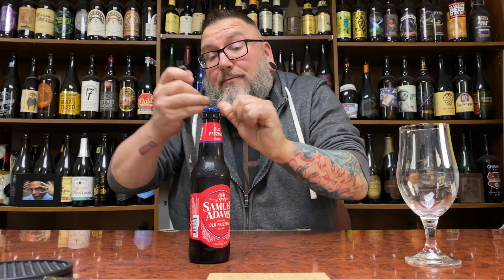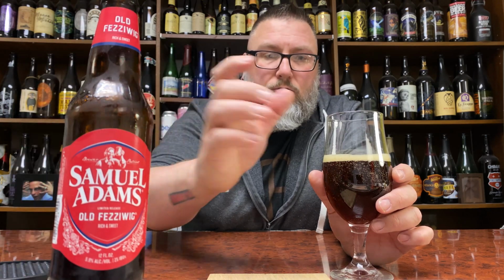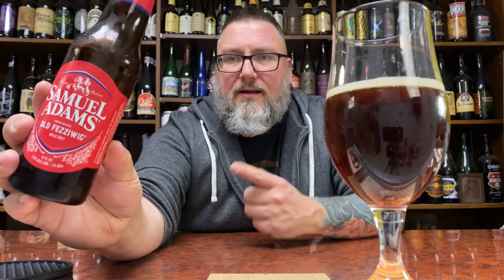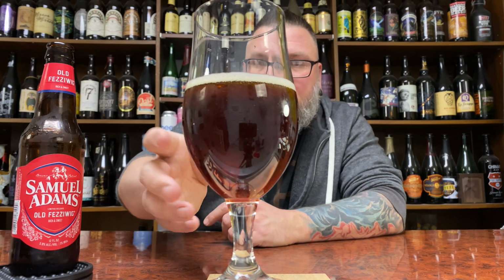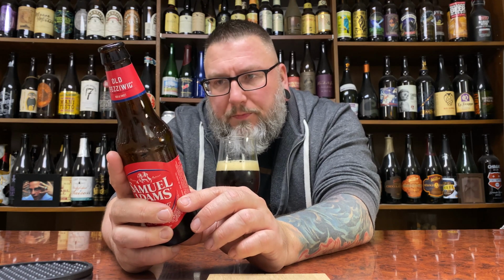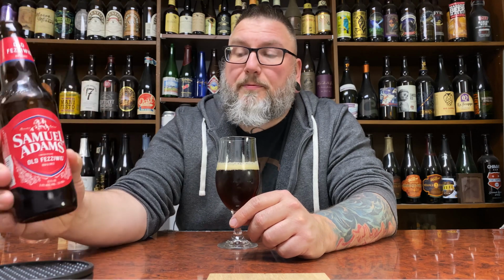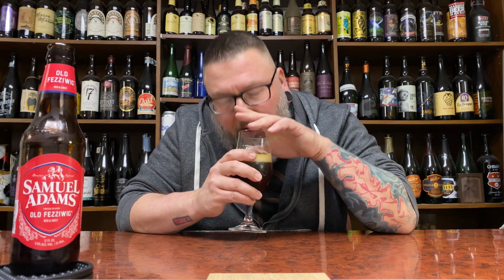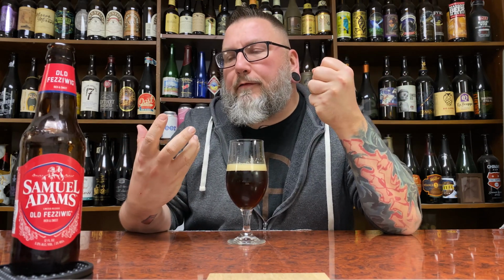Massive Beer Review 2492 Sam Adams Brewing Old Fezziwig Spiced Winter Ale